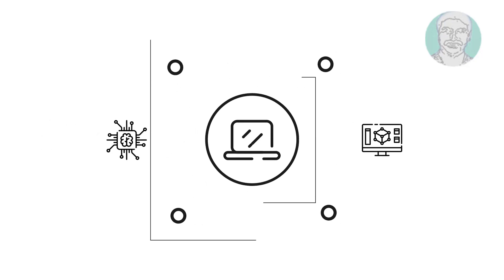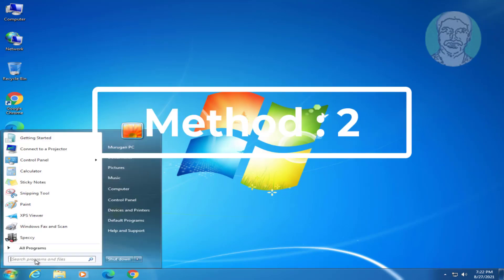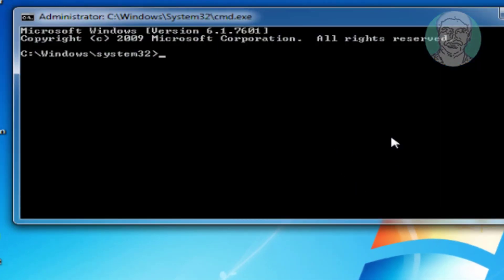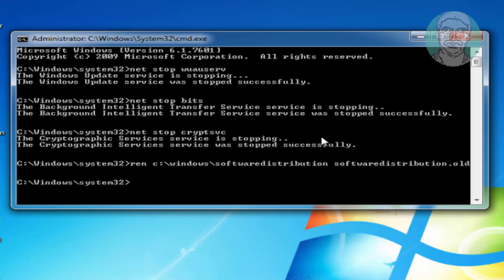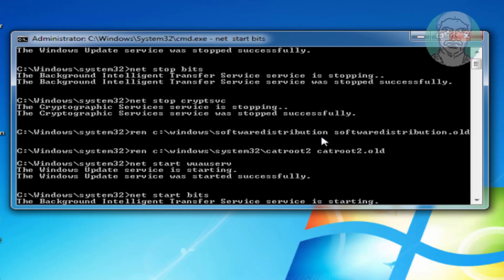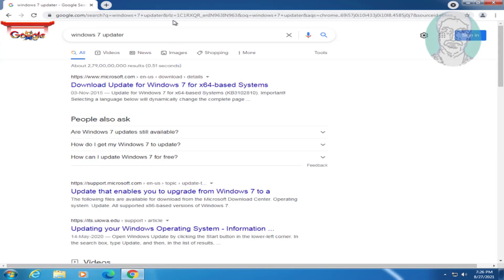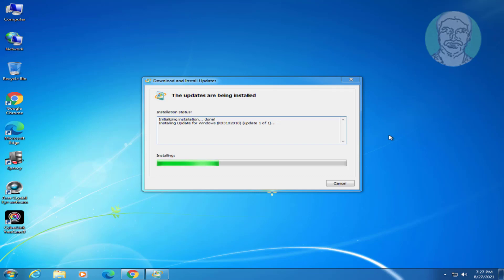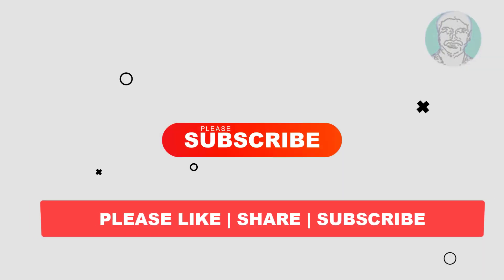Fix Windows 7 Update Error Code 80072EFE (Solved)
This Tutorial Helps to Fix Windows 7 Update Error Code 80072EFE (Solved)

00:00 Intro
00:11 Method 1 - Windows Update Troubleshooting
00:51 Method 2 - Start Windows Update Service
01:20 Method 3 - Reset Windows Update Components
03:34 Method 4 - Install Windows 7 Updater
05:16 Closing